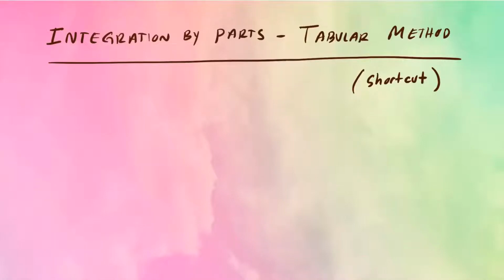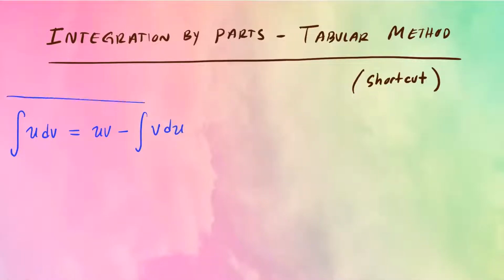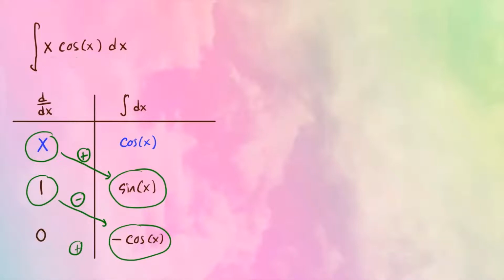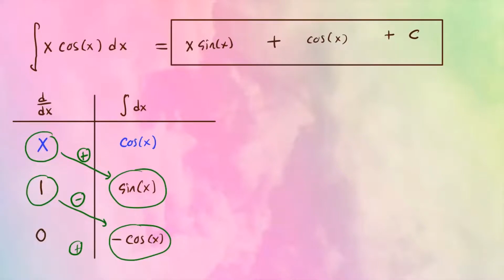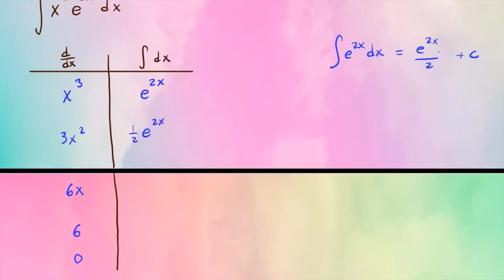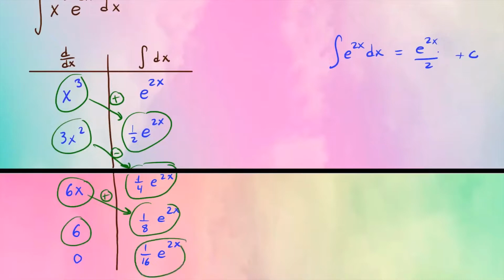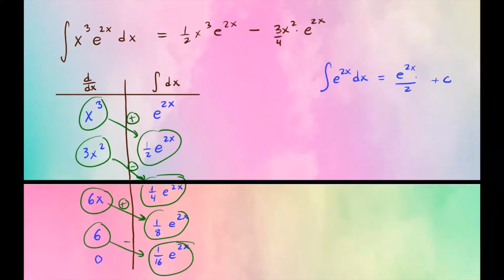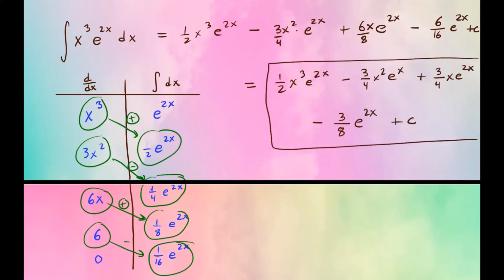A Cute Shortcut to Integration by Parts | Tabular Method